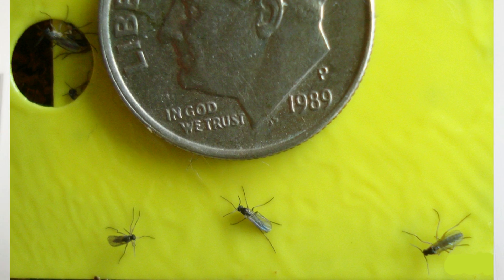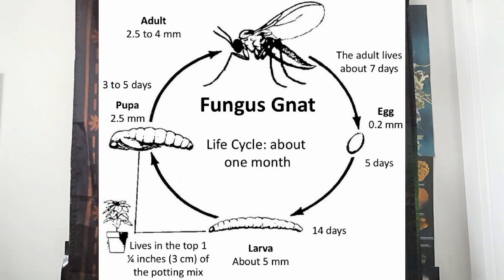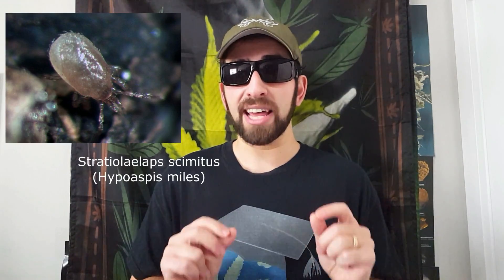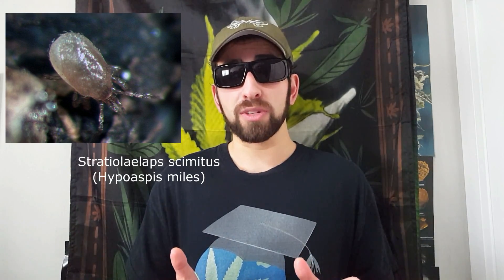FUNGUS GNATS and How To Identify, Prevent and Destroy them - Cannabis Growing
Another pest control guide, today on Lex’s World, this time about Fungus gnats. Spelling for the last 3 chemicals I mention: Vectobac, Gnatrol, Bactimos. There's also a popular product called mosquito dunks that contains bt-i.

My Grow Gear shop...there’s sticky traps, neem oil and a bt-i insecticide, too